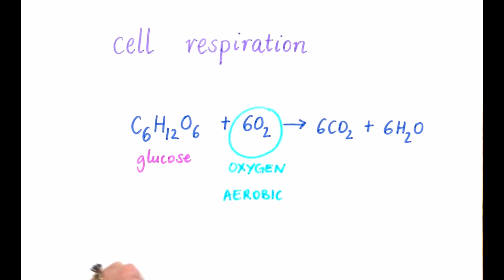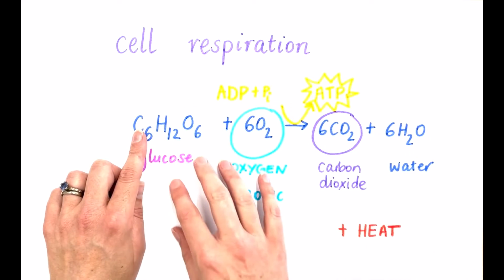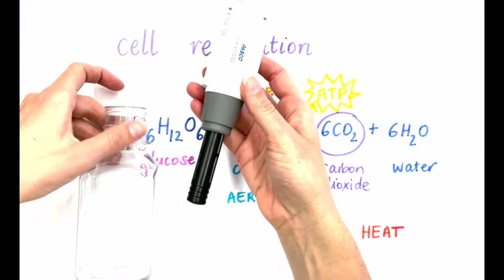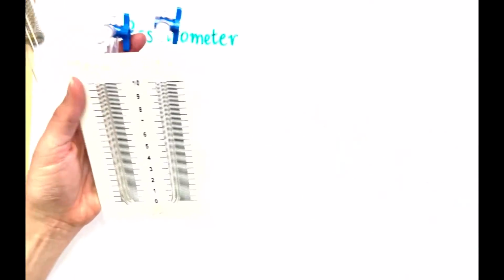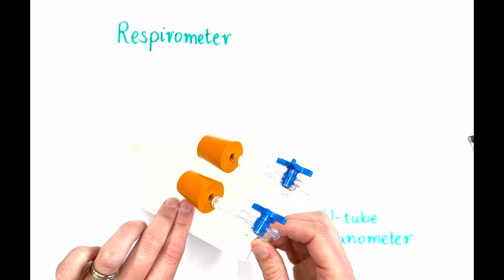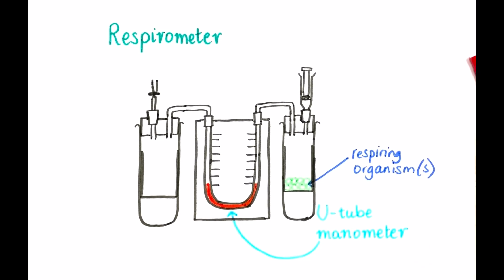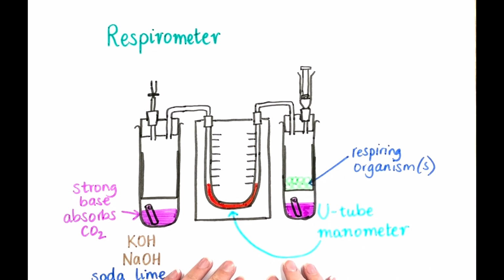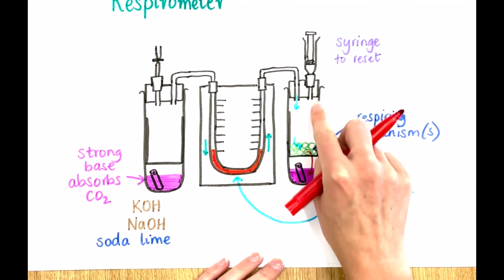IB Biology 2.8 Cell respiration - how a respirometer works